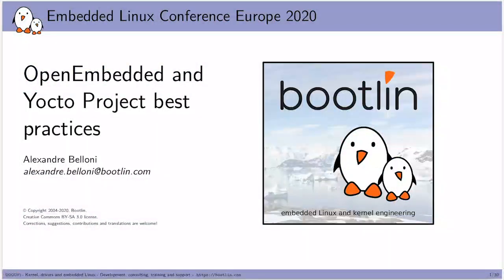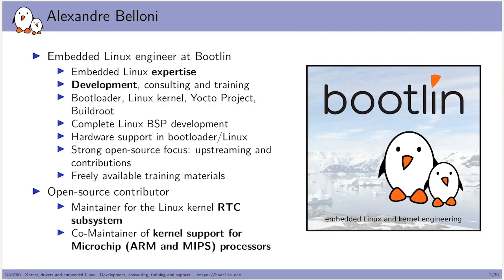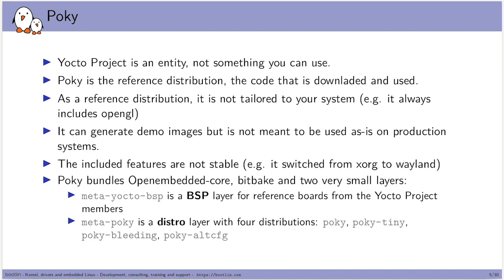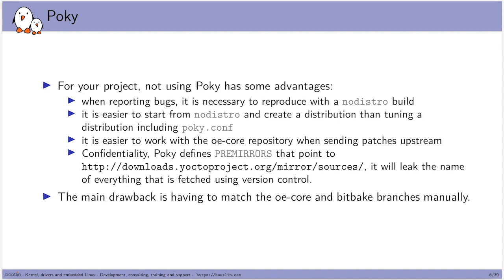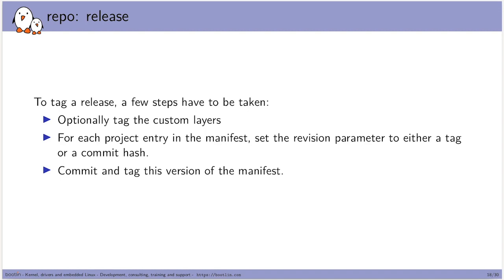Yocto Project and OpenEmbedded: A Collection of Best Practices - Alexandre Belloni, Bootlin